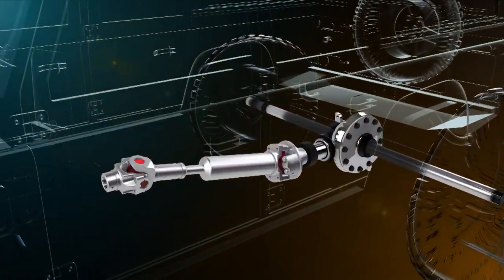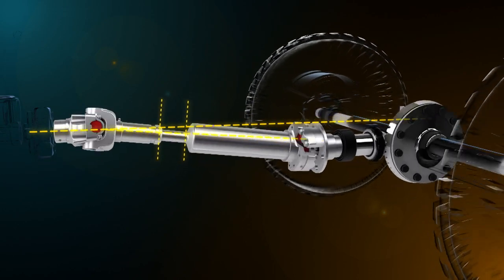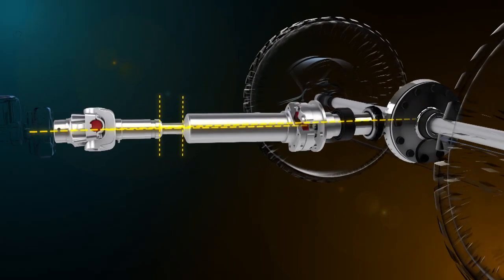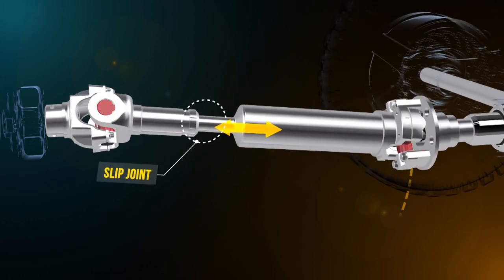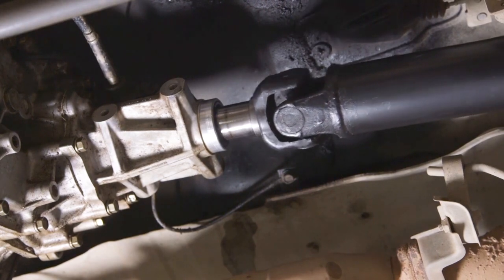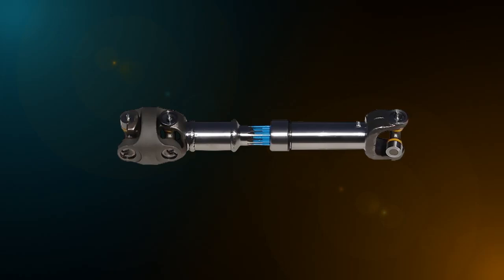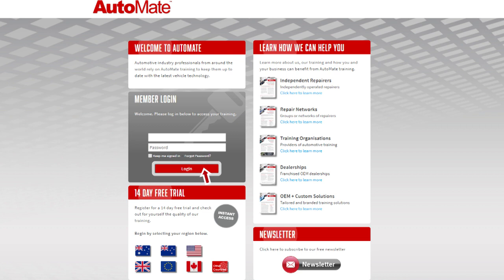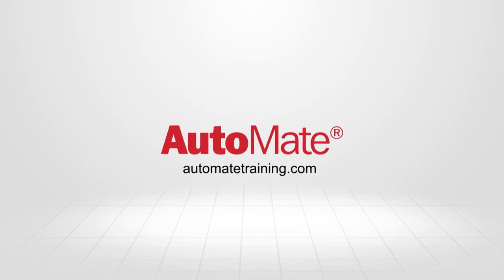Driveshaft, Universal & Constant Velocity Joint Training Module Trailer